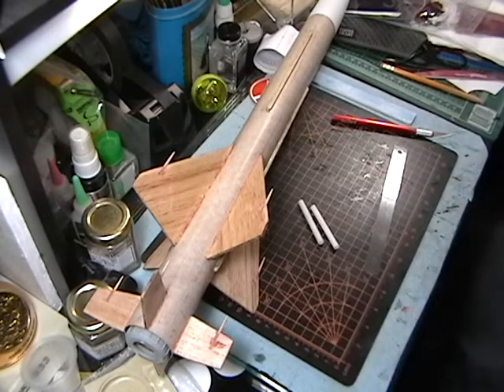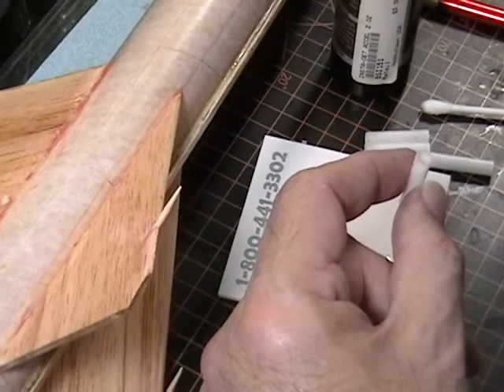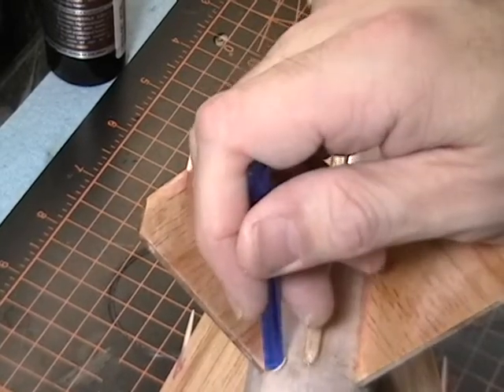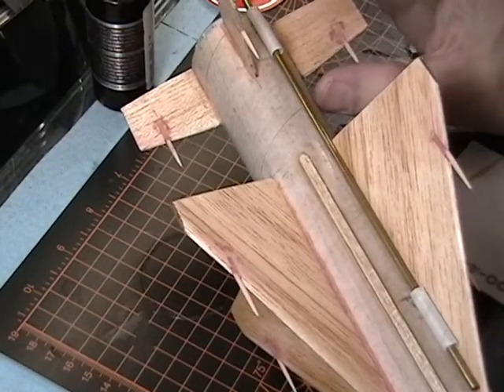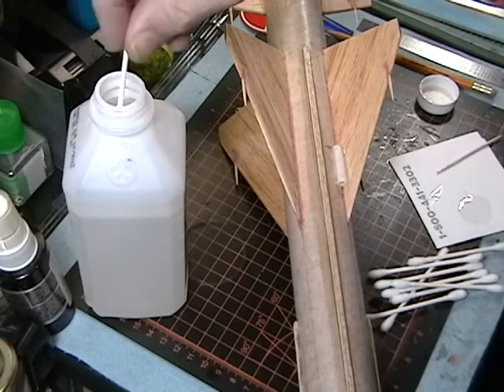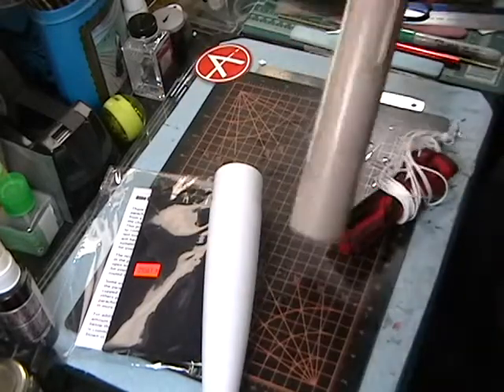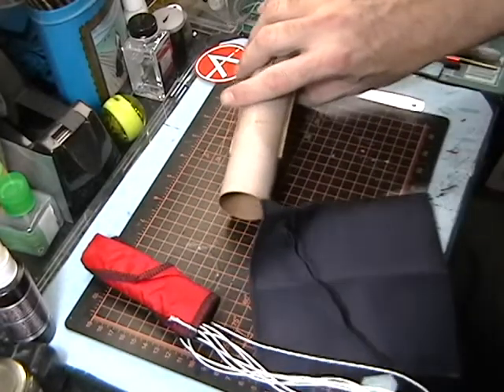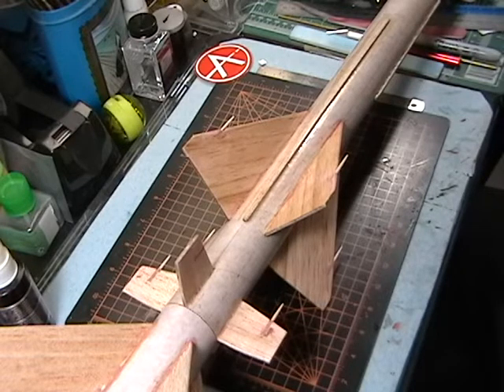Maus Werx Model Rocket Build of the Estes Sasha pt.8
The last video on the build of the Estes Sasha model rocket.
Tips on building model rockets for the adult modeler.